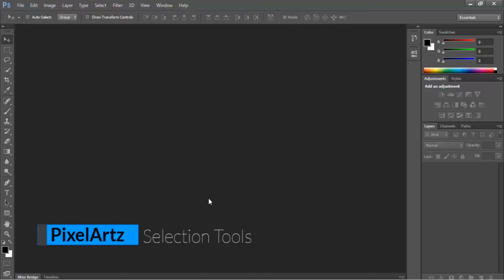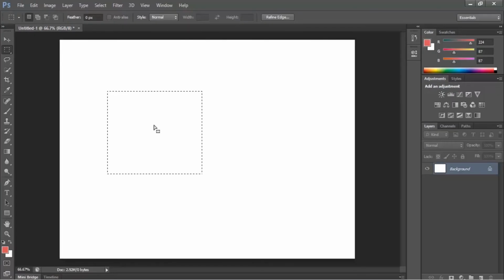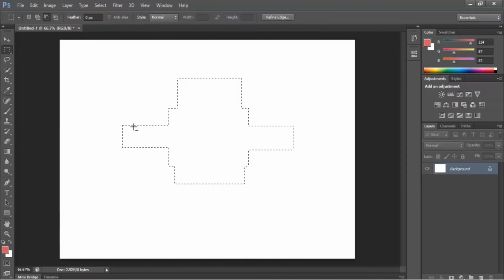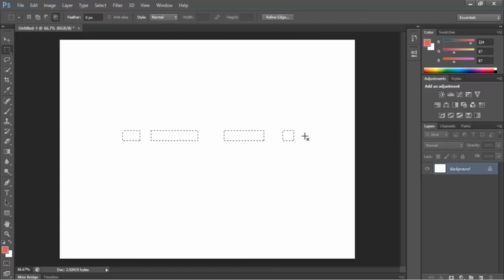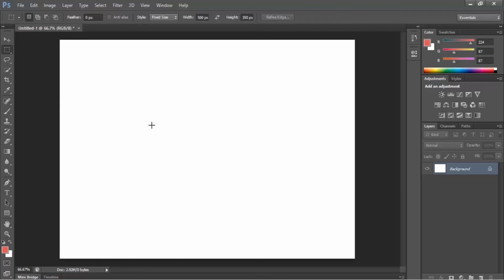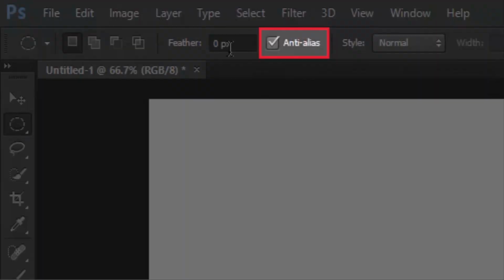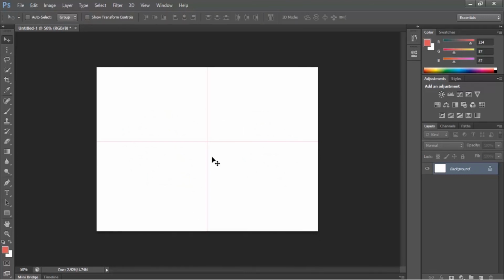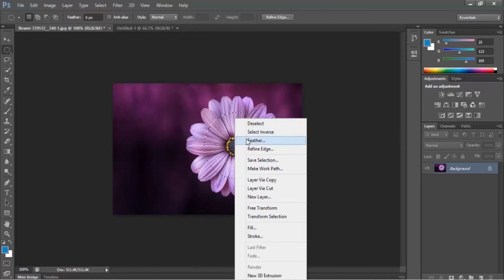Marquee Selection Tool | Basics of Photoshop | Class 4 | Selection tools Part - I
In this video you will learn about Marquee Tools, which are the type of selection tools. There are 4 types of Marquee tools, Rectangular Marquee Tool, Elliptical Marquee Tool, Single Row Marquee Tool, Single Column Marquee Tool. This is the Part - 1 of Selection Tools